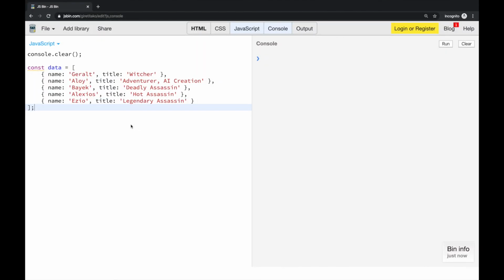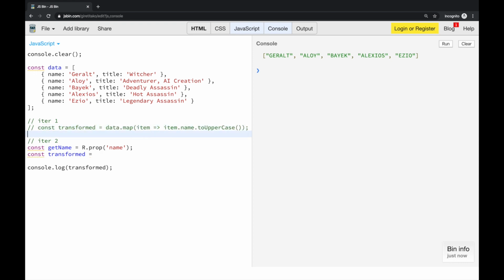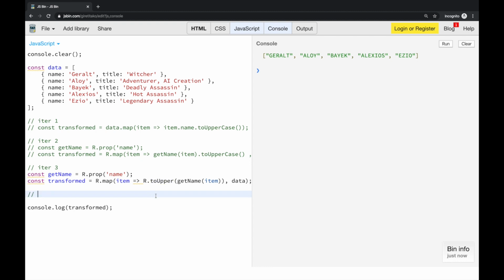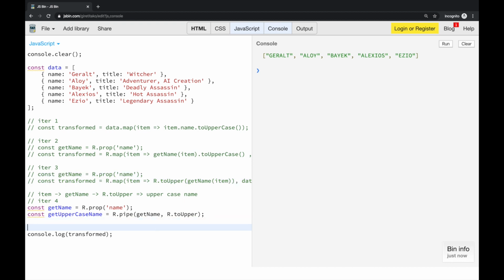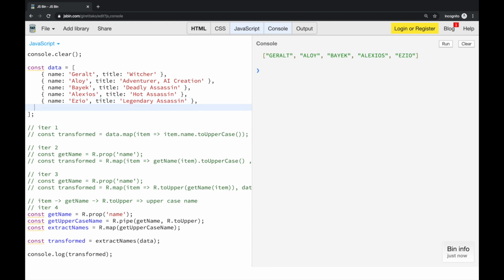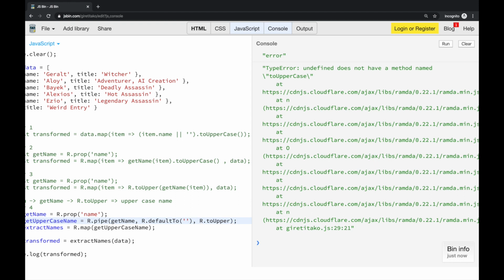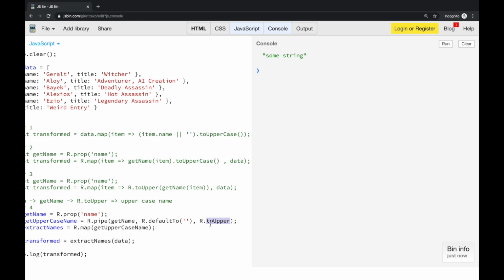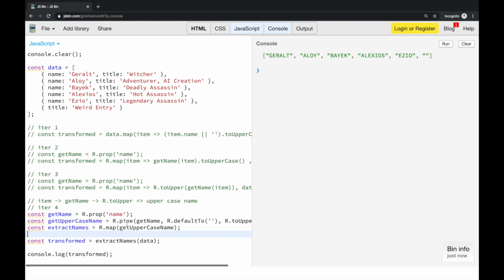Cleaner code with pipe | functional programming in javascript (with Ramda.JS) (part 2)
This is 2nd video in a series about functional programming in javascript.  Composition is at the heart of functional programming. One of of the super practical ways to compose different functions, is to use pipe function from Ramda.JS library.